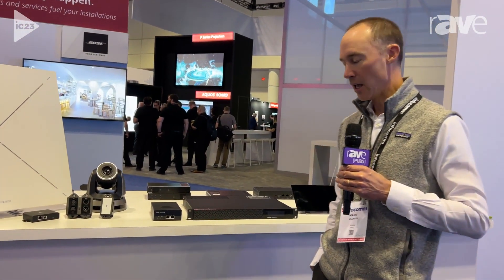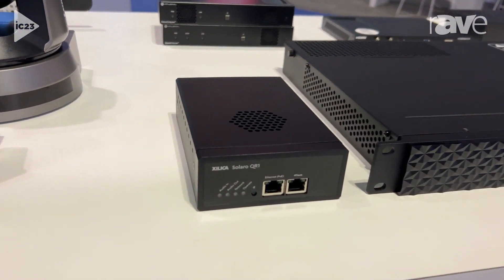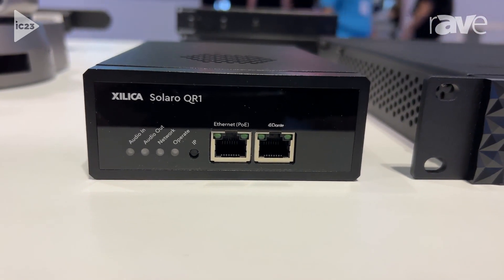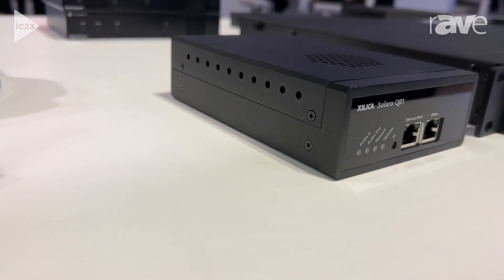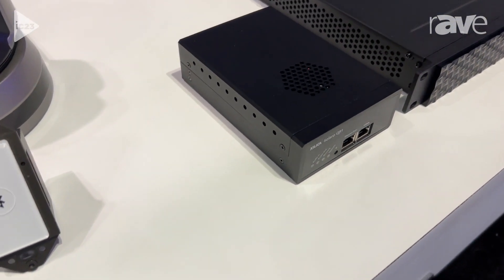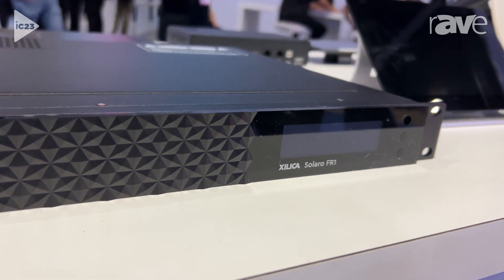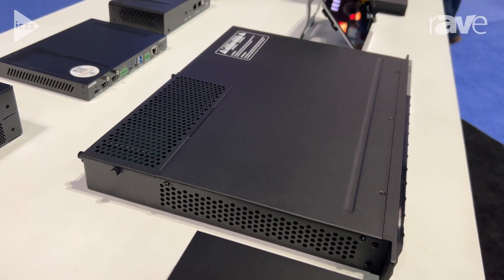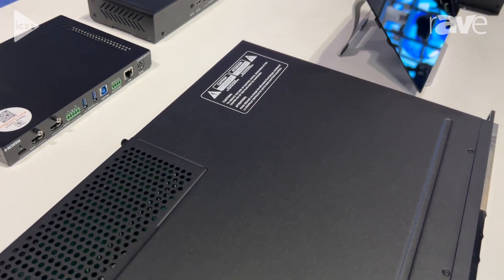InfoComm 2023: Xilica Presents Solaro QR1 and FR1 DSP Processors at Exertis Almo Booth